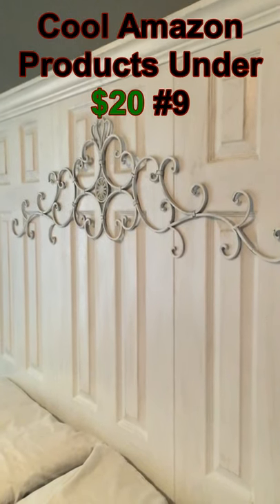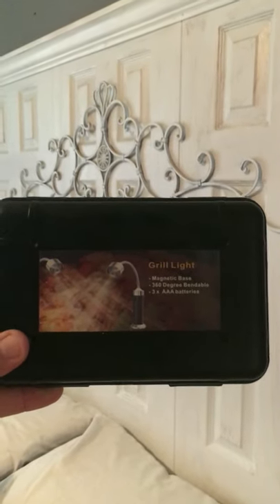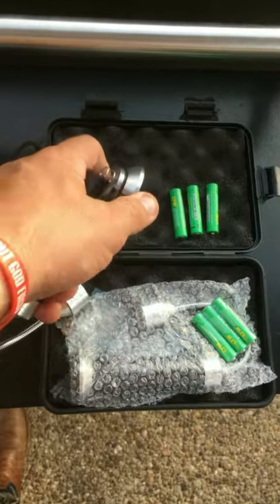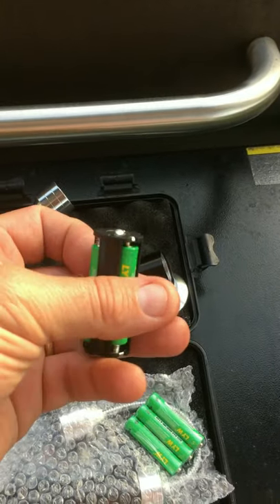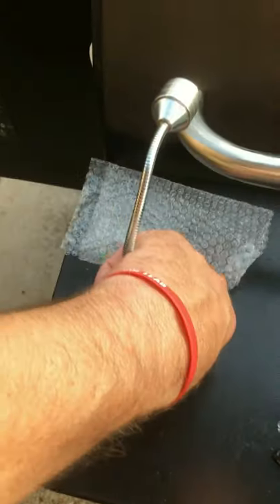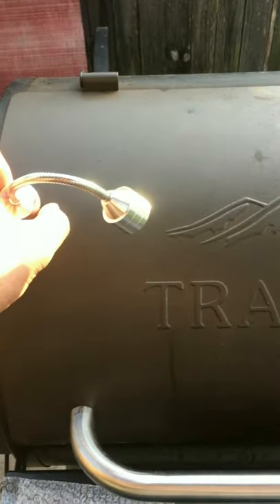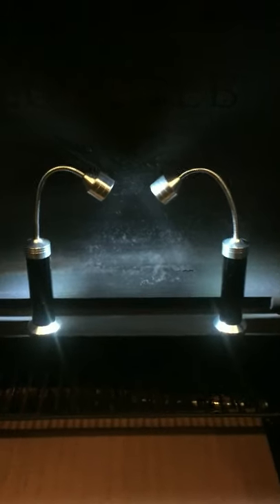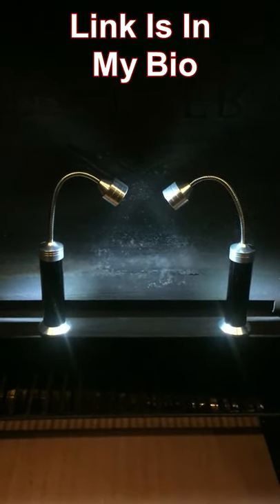Cool Amazon Finds Kosin BBQ Grill lights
This Amazon find is a great set of magnetic flexible grill lights which can allow you to continue to cook even when it is dark outside. These are great for those late night early morning brisket smoking sessions. They are also great to use when working on cars. They make a great gift for Father's day!